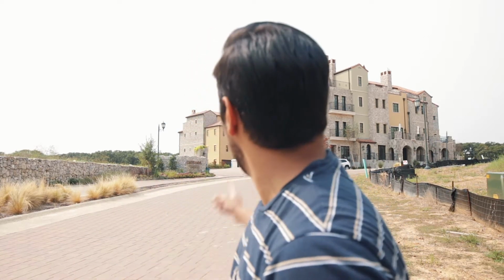Entrada at Westlake | Barcelona Themed Neighborhood In Dallas Texas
Hey, everyone! The other day I was visiting my friends in Fort Worth when I came across this neighborhood that reminded me of Adriatica in Mckinney, Texas. I decided to check it out. Although it is just now being developed, the neighborhood is going to be gorgeous. Definitely check it out if you are in the area!